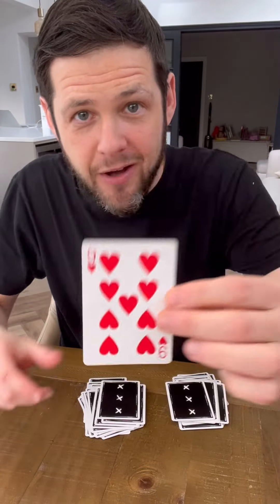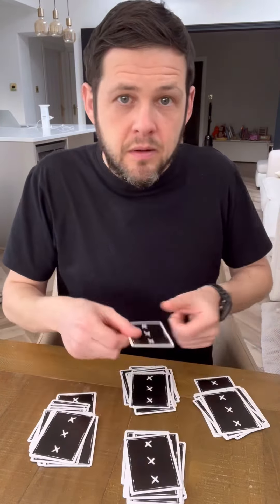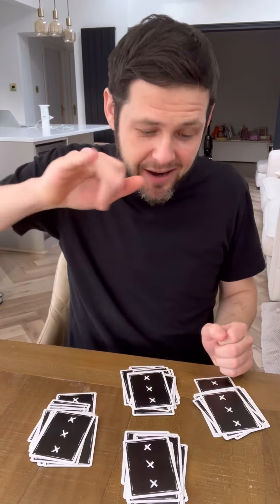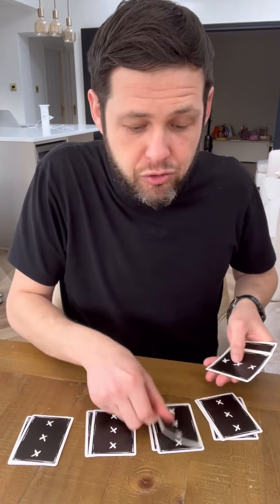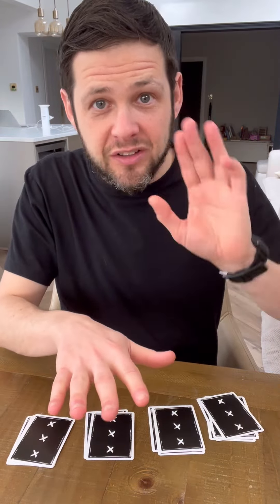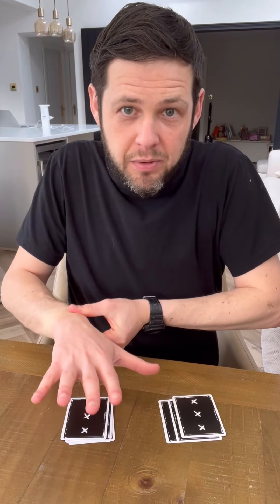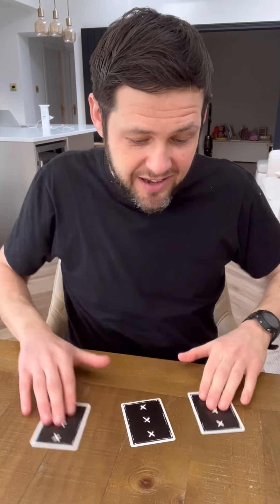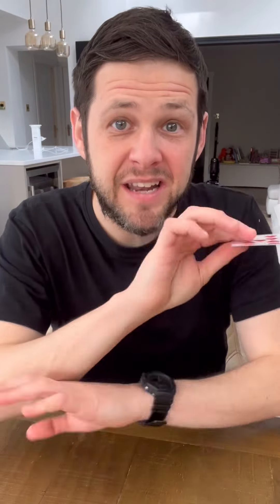The Most Insane Trick (Tutorial) it’s completely Self Working and Easy to do!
This has to be one of the best and most powerful self working card tricks I have ever taught… it’s so easy to do and people think you have special powers.